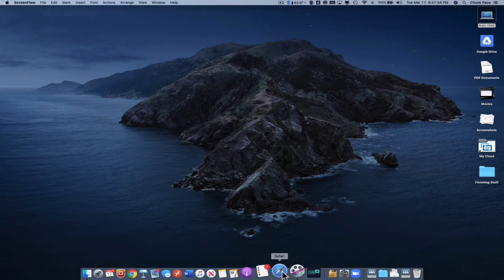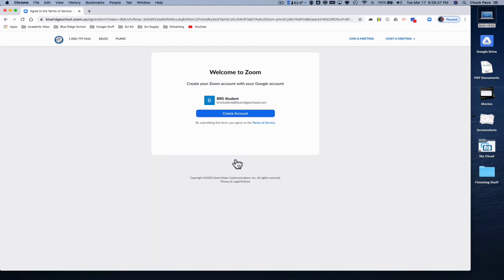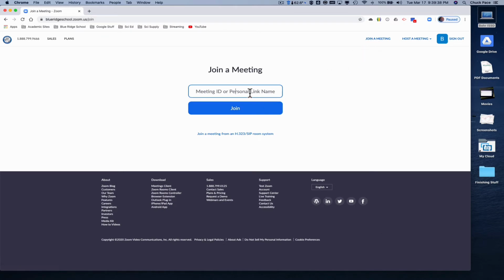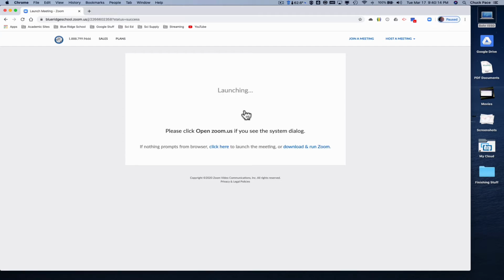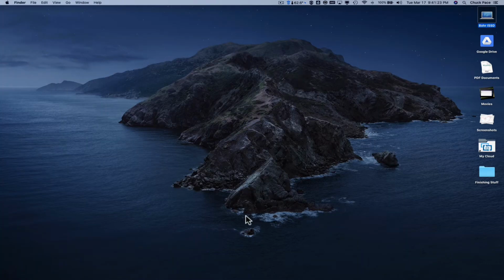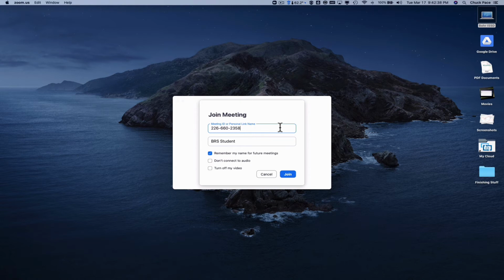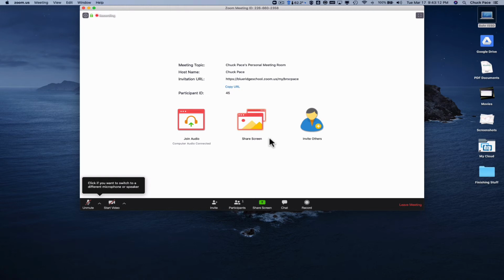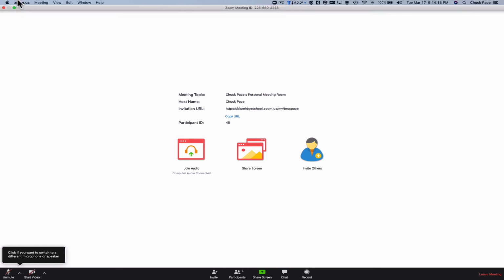Getting Started with Zoom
This video is intended to help students at Blue Ridge School get up and running with Zoom.